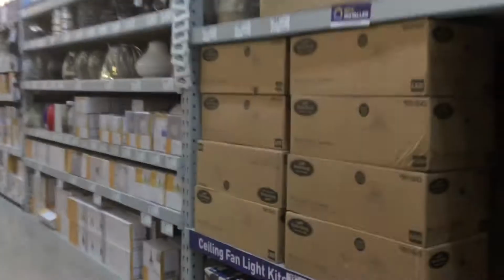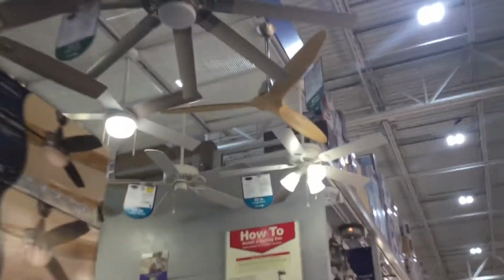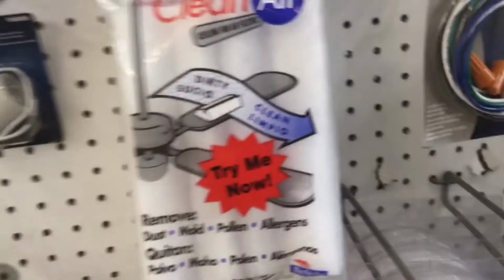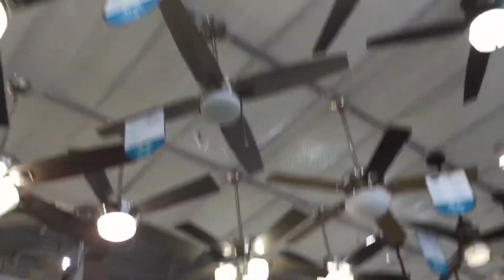Ceiling Fans, Pedestal Fans And Ventilation Fans At Lowe’s In Hagerstown, MD